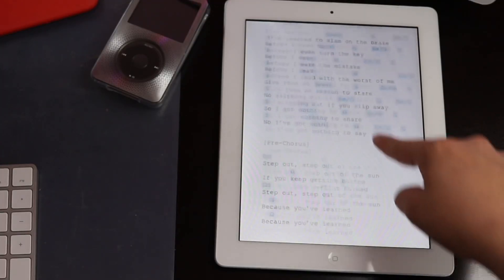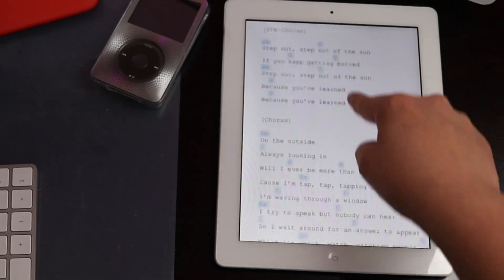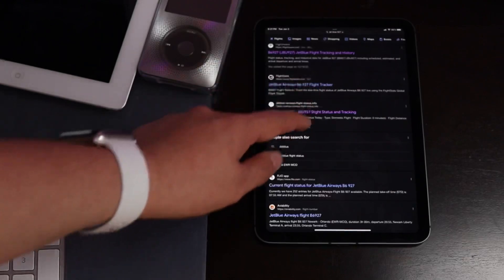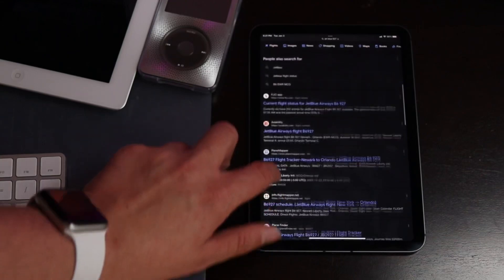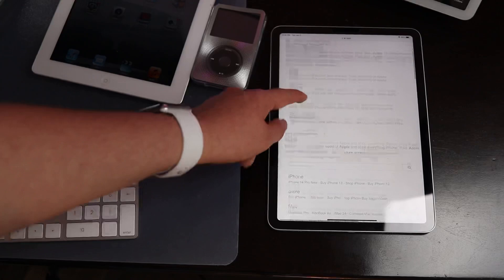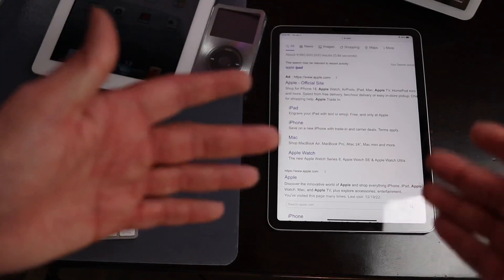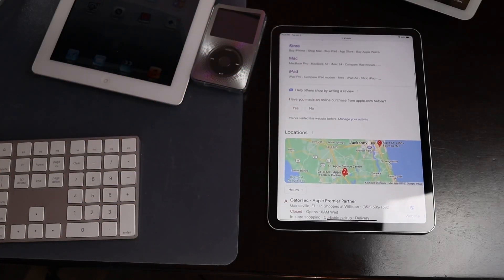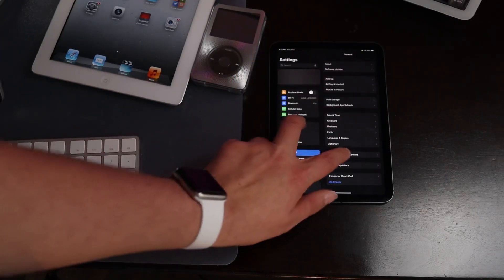Jelly Scrolling isn’t new… but shouldn’t exist in 2023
The iPad mini has brought jelly scrolling to the attention of many people. Some can ignore it and others can’t help but notice it… thing is it’s been around since the first iPads came out. The weird part is apple seems to have found a way to get around the problem on the iPad Air. So the real question is why is this issue still present on the tiniest iPad?